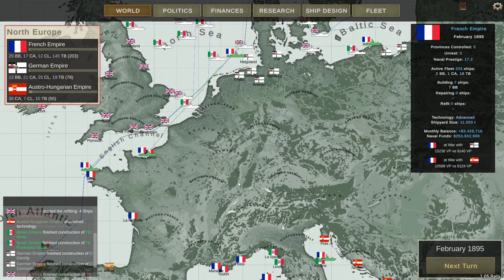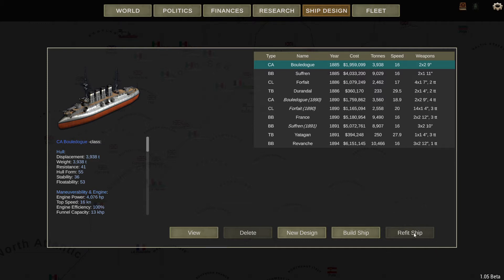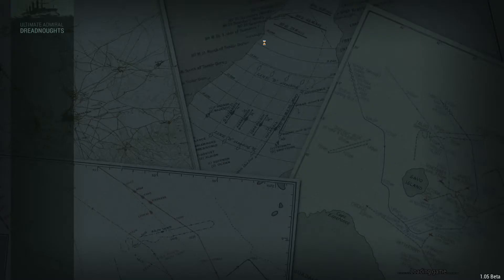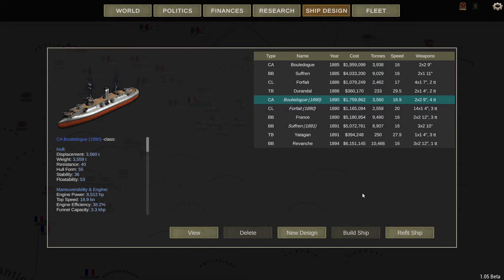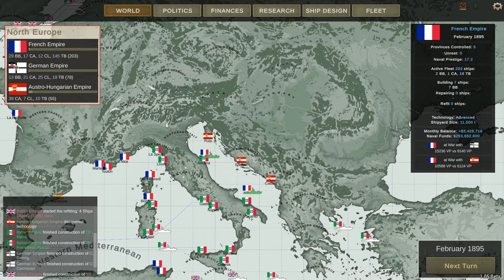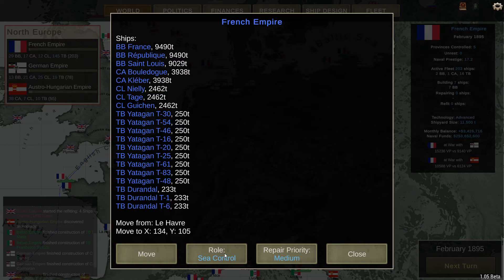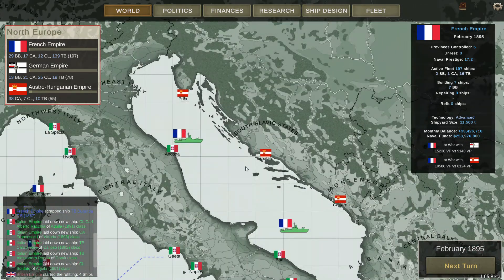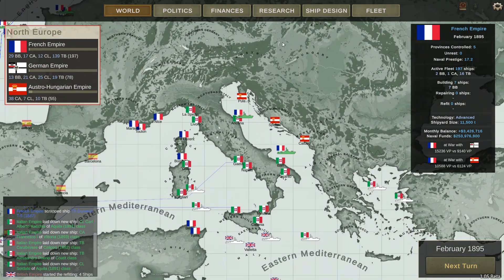Ultimate Admiral Dreadnoughts New 1.05 Beta Quick Guide to Campaign Mode